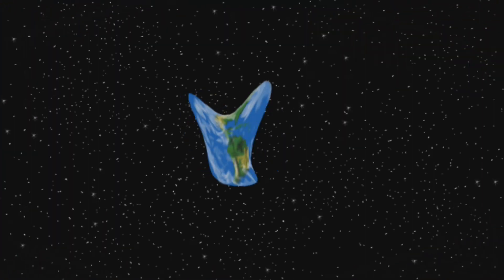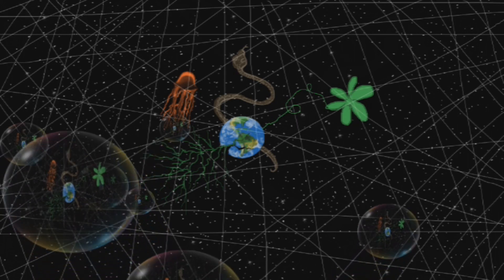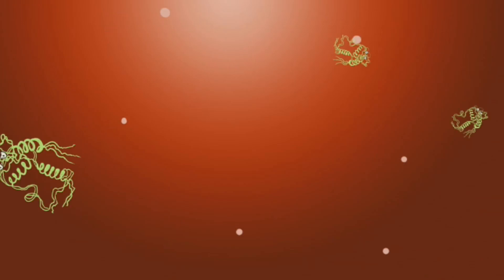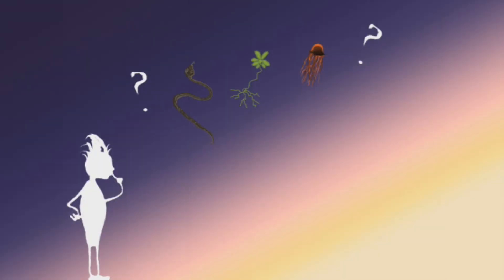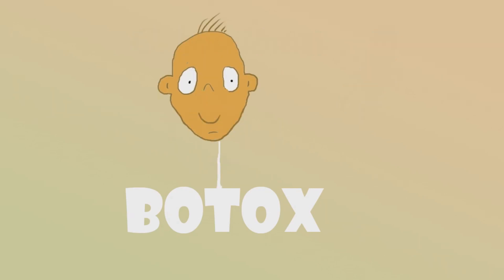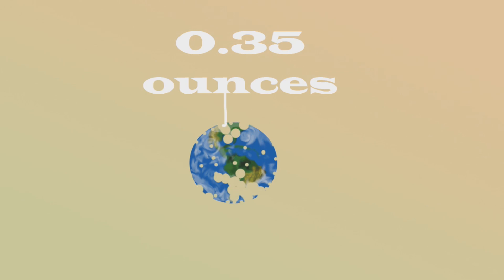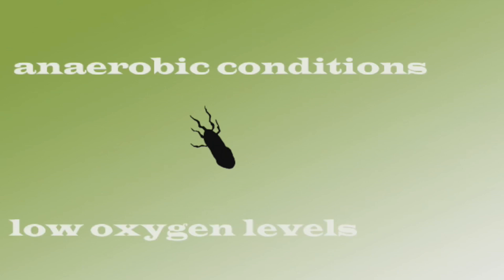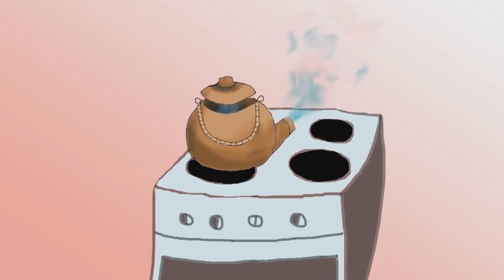The Most Poisonous Thing In The World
What is the most poisonous thing in the world? Is it an animal, a plant, or a bacteria? Learn more about the difference between poison and venom and the way botulism affects the human body.